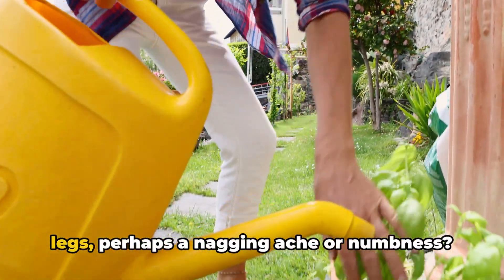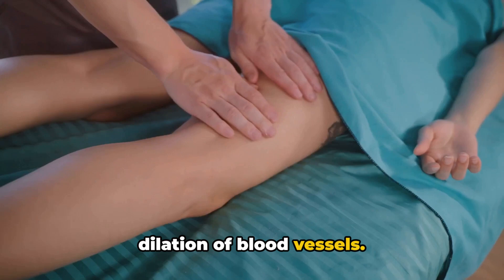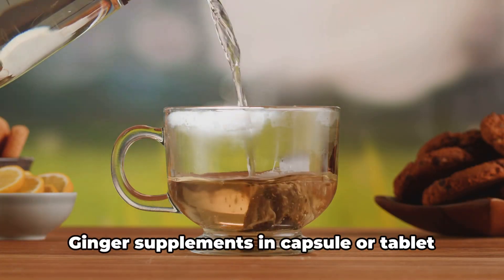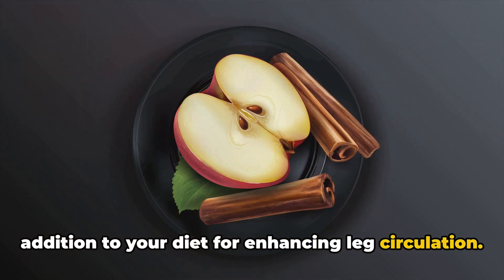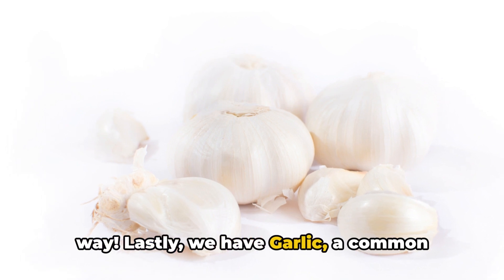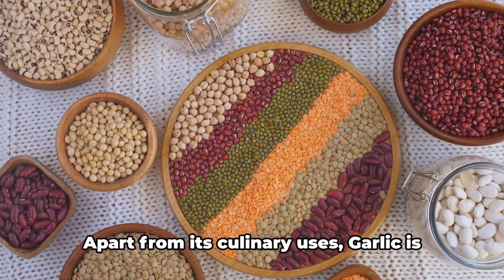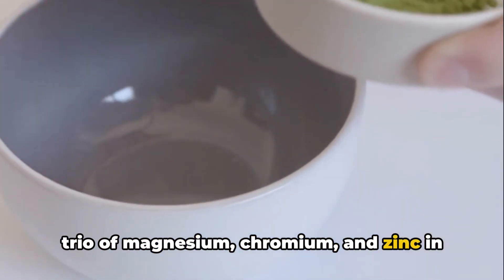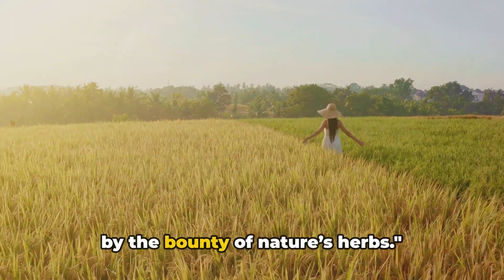10 Miracle Herbs to Boost Your Leg Circulation Now!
10 Miracle Herbs to Boost Your Leg Circulation Now!

In this video, join us on a journey through the wonders of nature as we explore 10 miracle herbs renowned for their incredible circulatory benefits. From well-known favorites like garlic and ginger to lesser-known gems like ginkgo biloba and cayenne pepper, we delve into the science-backed properties of each herb that can support a healthy circulatory system.

Discover how these herbs work to improve blood flow, lower blood pressure, and promote overall heart health. Whether you're looking to incorporate these herbs into your daily routine or simply expand your knowledge of natural remedies, this video is packed with valuable insights and practical tips.

OUTLINE:

00:00:00 Introduction to Leg Circulation and Herbs
00:01:02 Ginkgo Biloba
00:01:54 Ginger
00:03:00 Cinnamon
00:04:18 Herbs 4, 5, and 6
00:06:01 Herbs 7, 8, 9, and 10
00:07:36 Conclusion